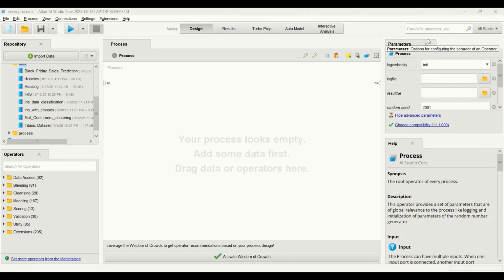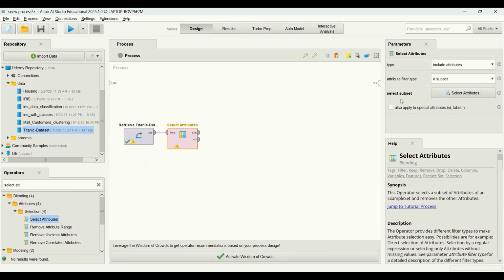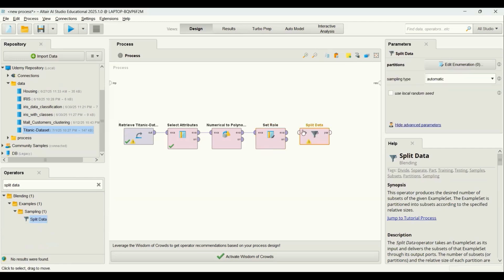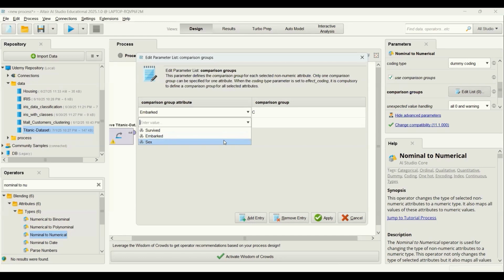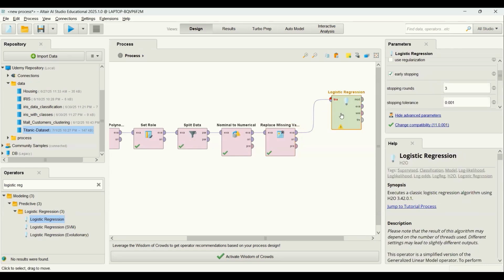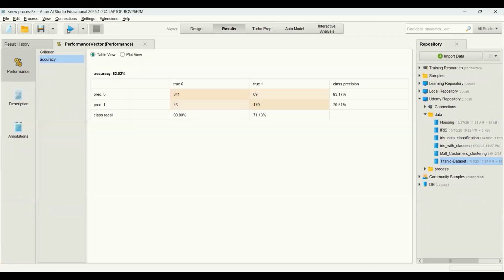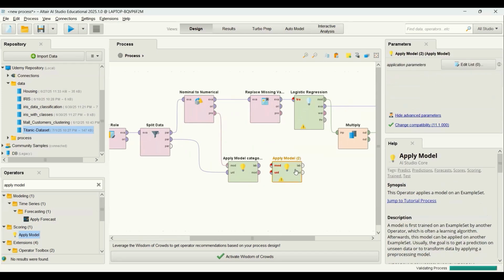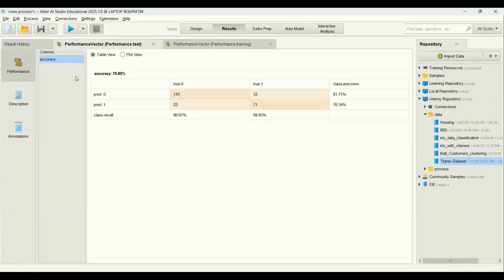Logistic Regression in RapidMiner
Learn logistic regression in RapidMiner with practical preprocessing and performance analysis.